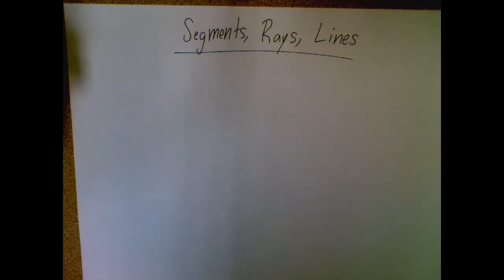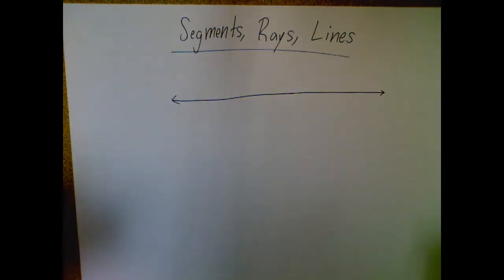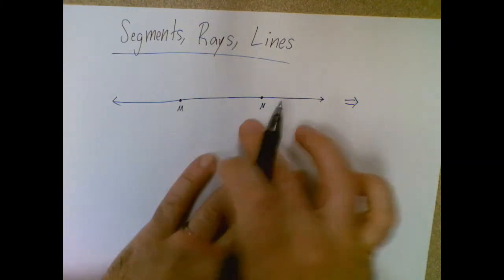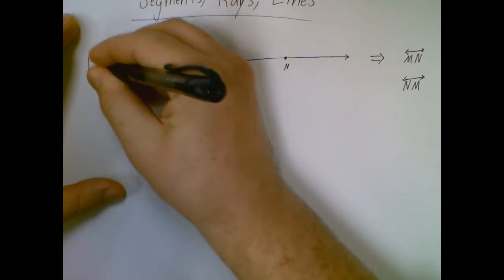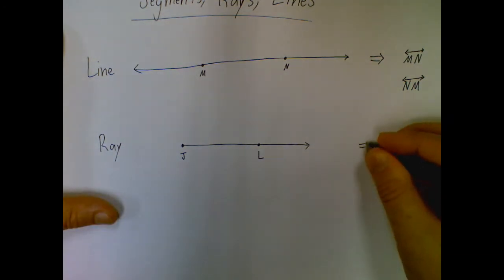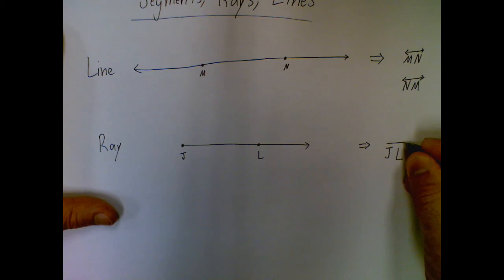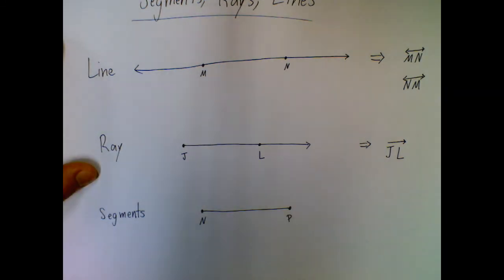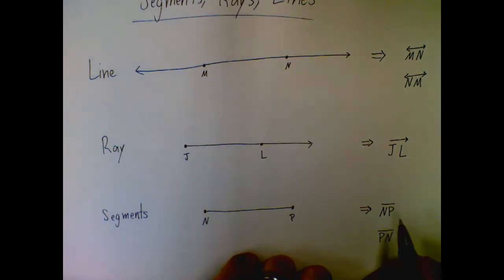Geometry - Segments, Rays, and Lines